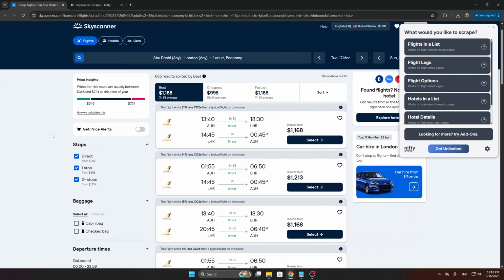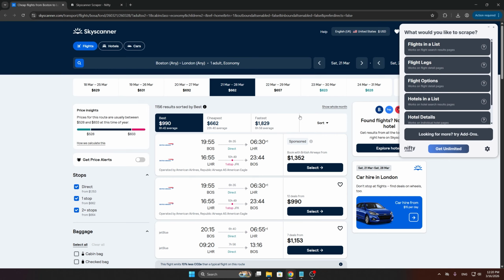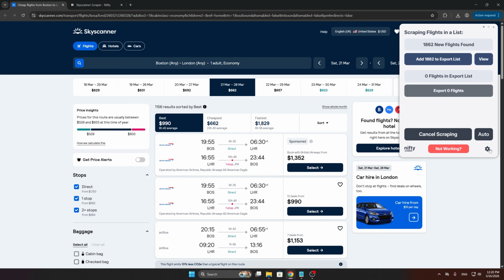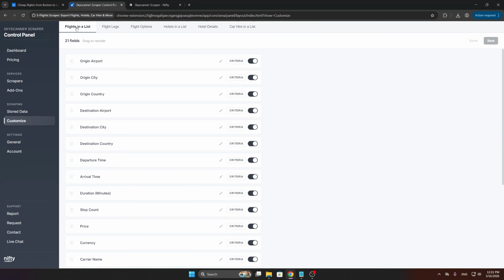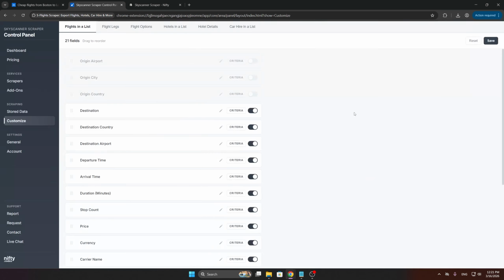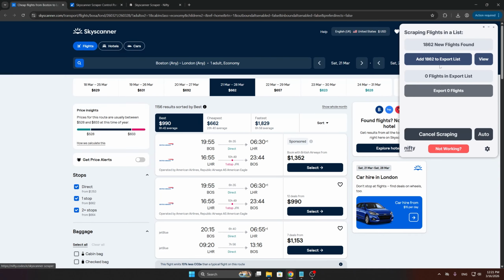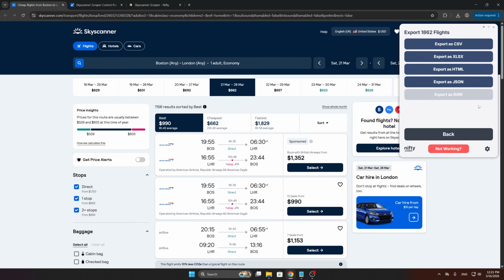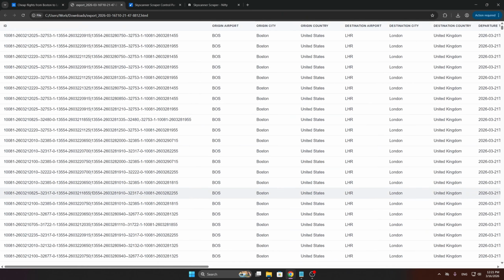How to scrape the flights from skyscanner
This quick guide shows you how to scrape the flights from skyscanner using our Chrome extension — no coding or technical setup needed. Just install the extension and start in minutes.

00:00 Intro
00:04 How to install
00:10 How to scrape
00:21 More settings
00:58 Results